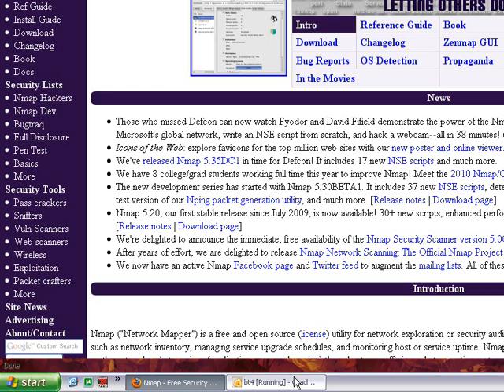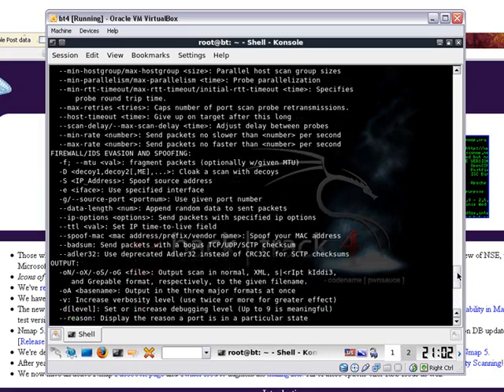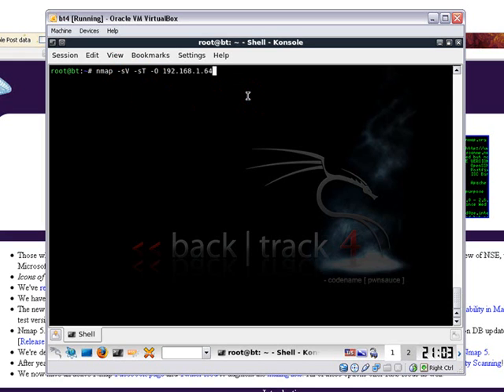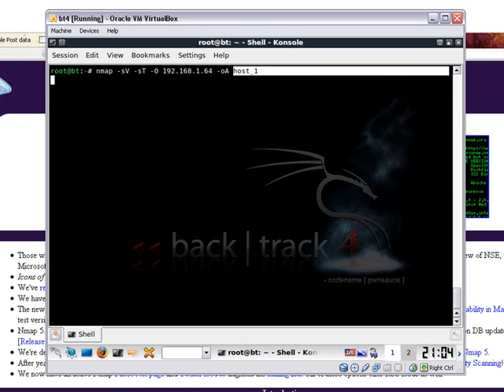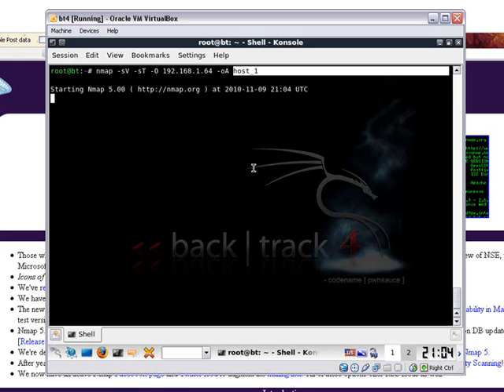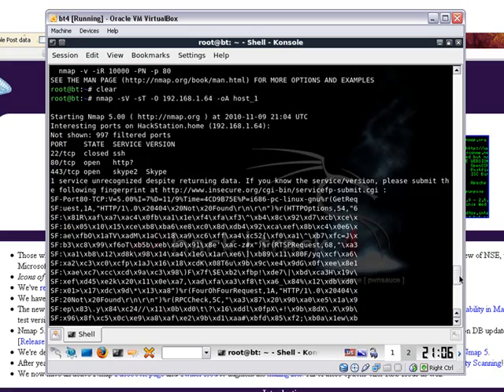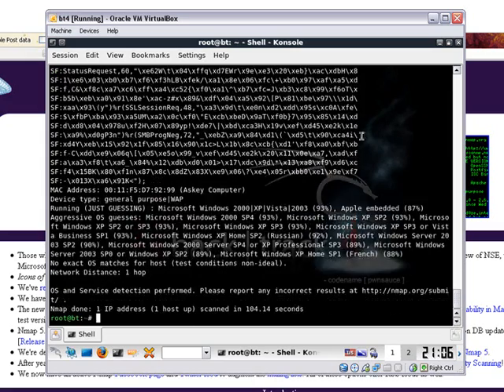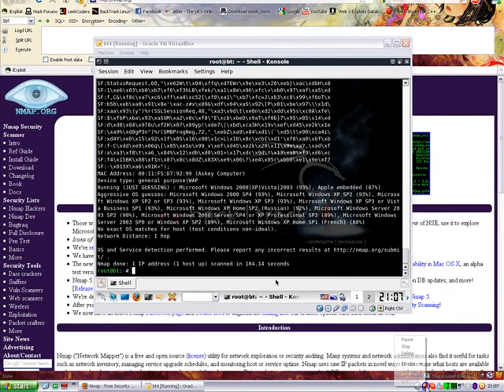[S-P] NMAP Scanning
NMAP scanning, the three files that are output are found on the desktop in backtrack 4. Sorry for rushing through my phone said time was nearly up.

and ask away.

Notice:

Any consequences of you performing such actions on other networks and in live environments is down to you. This is for aspiring pen-tester's/ethical hacker's and I take no responsibility for the way you or anyone else uses this information.
S-P